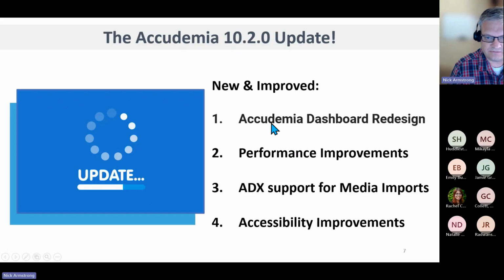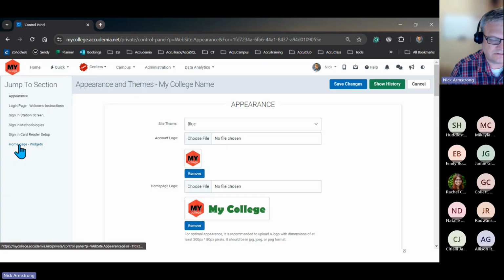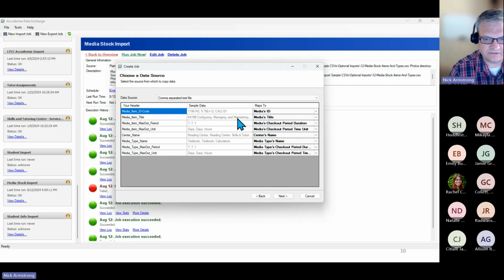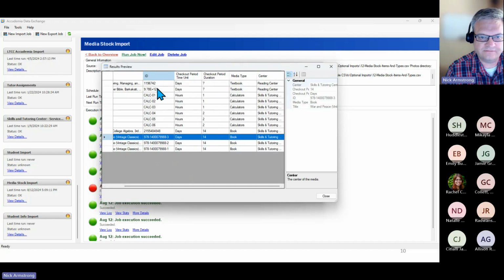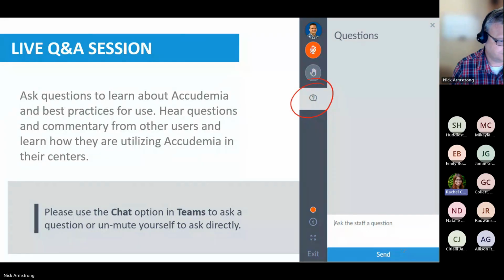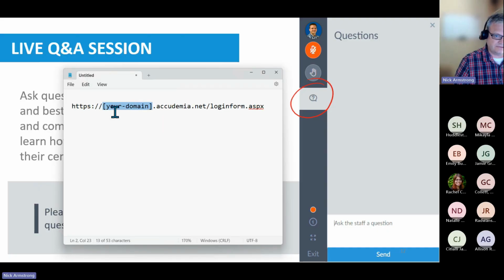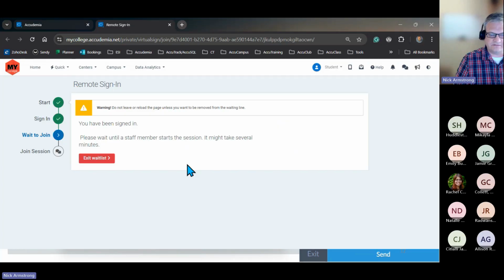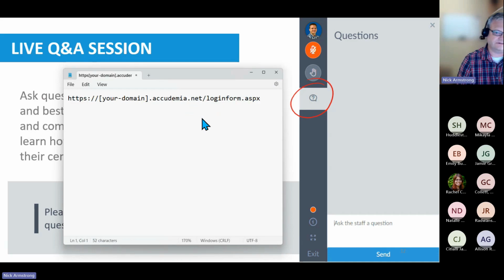Accudemia Monthly Session - Tech Talk - The 10.0.2 update!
Join us the second Tuesday of each month from 1:00 p.m. – 2:00 p.m. EST to learn new things, get your questions answered, and network with other learning center professionals who also use Accudemia at their centers.

TECH TALK WITH THE EXPERTS
Learn about Accudemia and its capabilities. View a 15 to 20-minute presentation from a member of our Accudemia Support Team.

Ask questions regarding any topic in Accudemia and learn how other users are utilizing Accudemia in their centers from their questions.